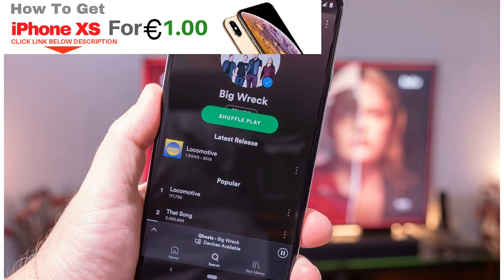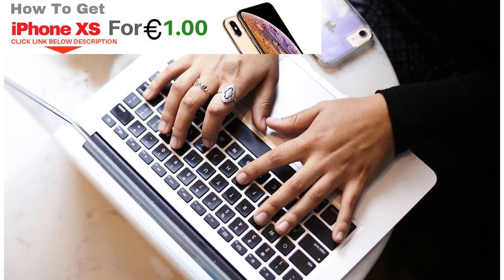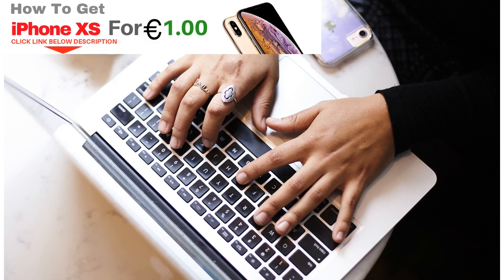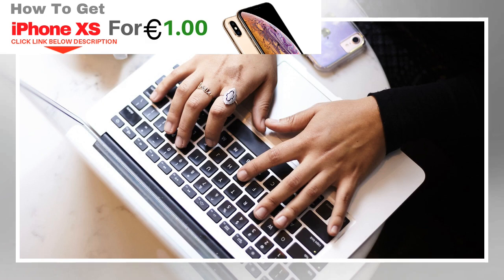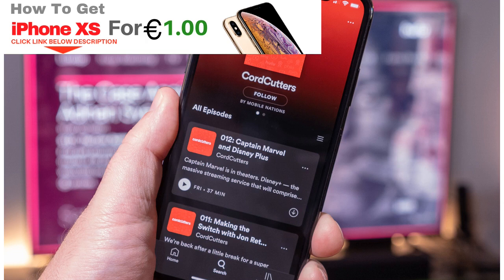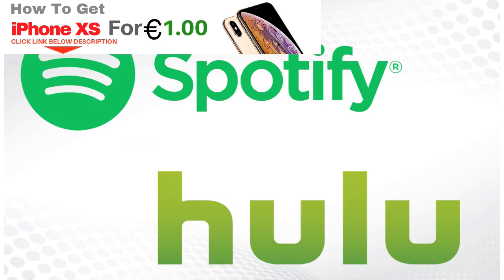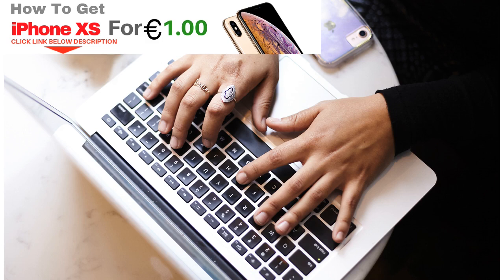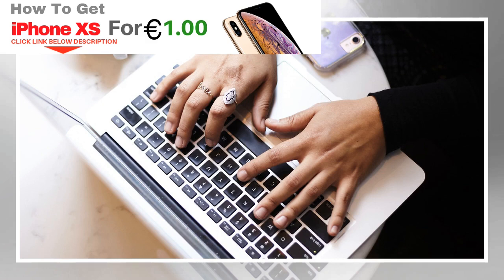You Can Get Hulu AND Spotify For $9.99 Now — Here's How To Sign Up | BuzzFresh News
Excellent news for music fans who have also been thinking about cutting the cable TV cord: You can n...